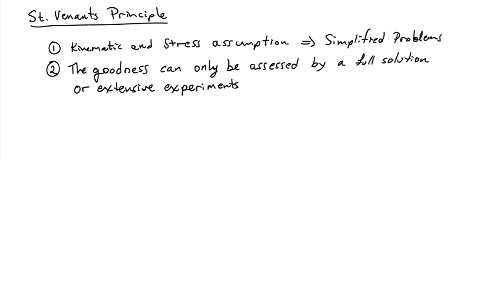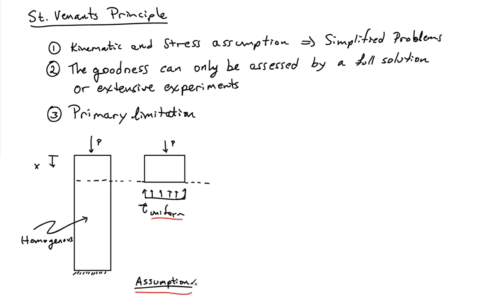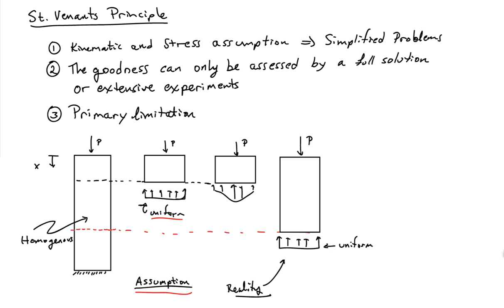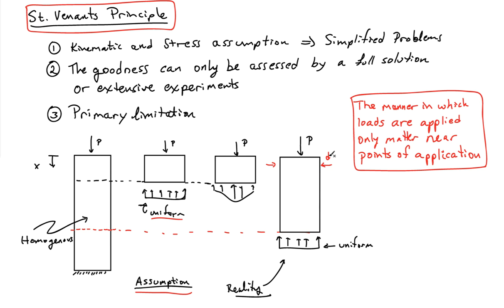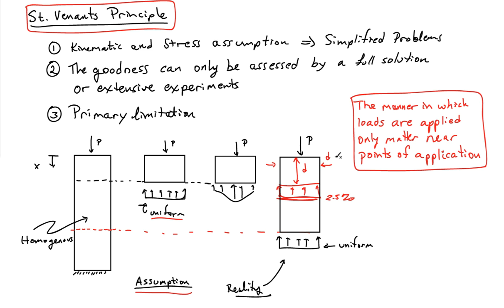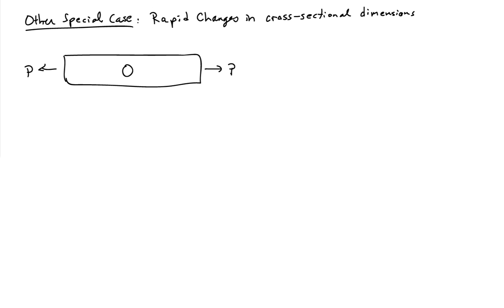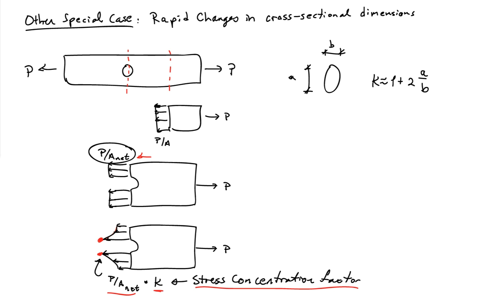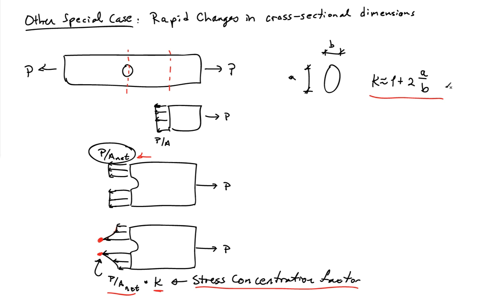(20A) Saint Venant's Principle, Stress concentrations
Introduction to Saint Venant's Principle and stress concentrations